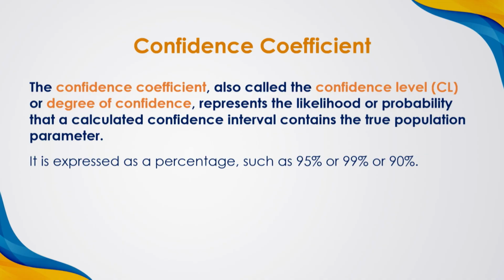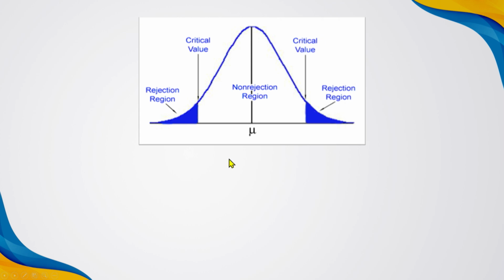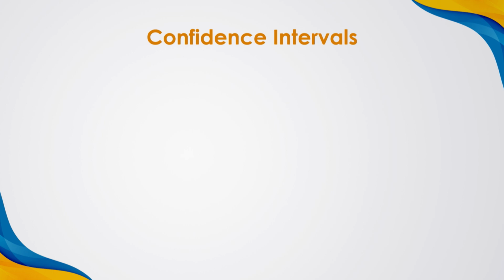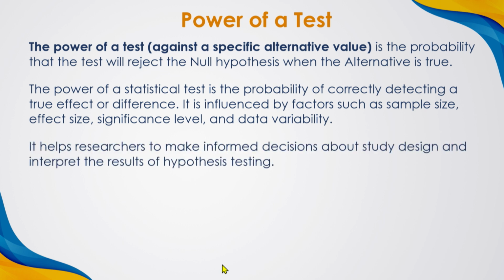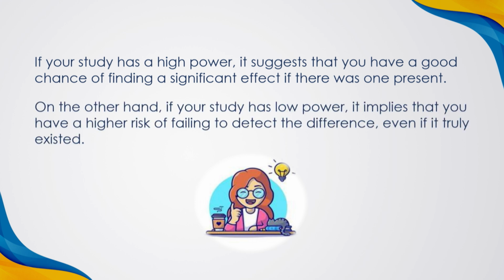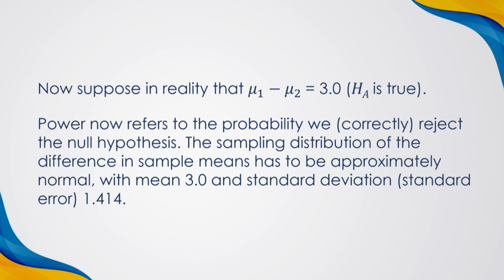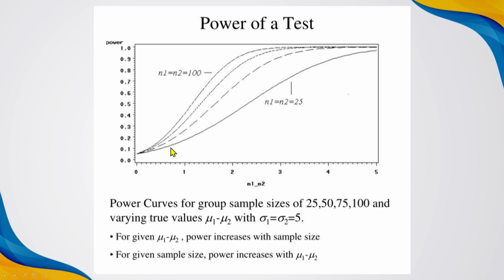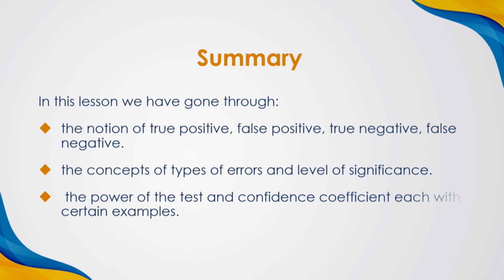SMPR2 W4 Lesson 13 Part 3 Confidence Coefficient and Power of the Test